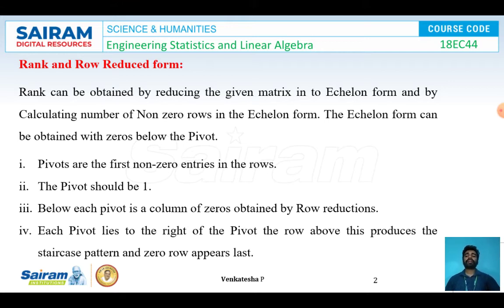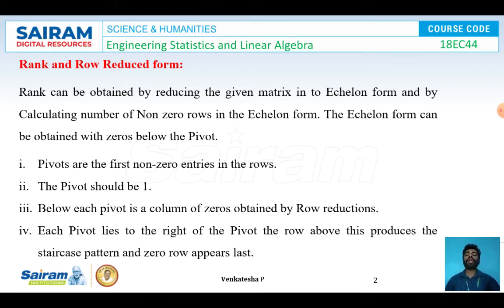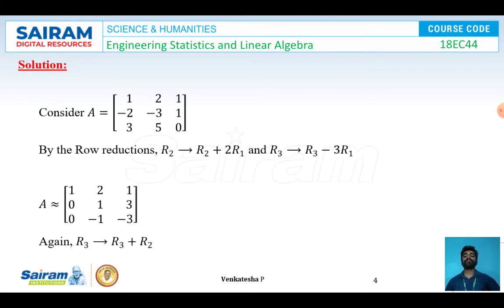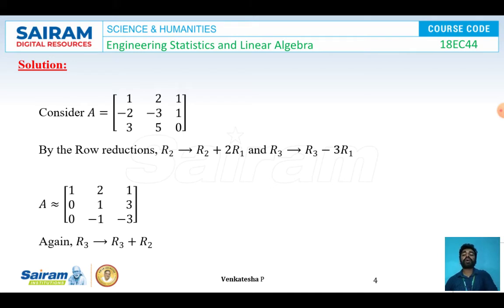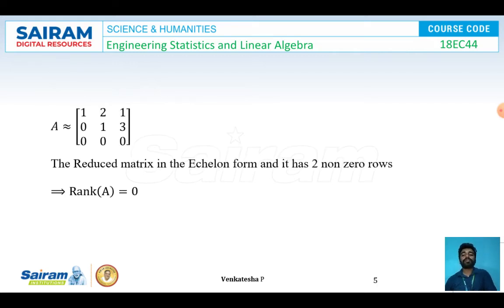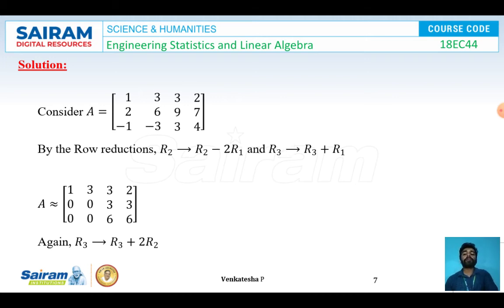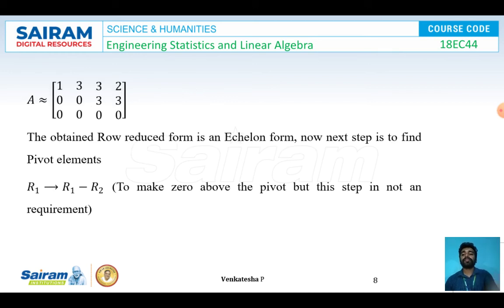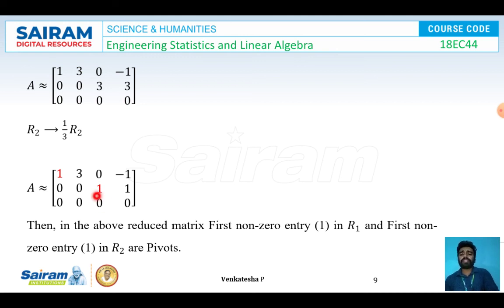Lecture Video_18EC44_Module 4_Rank and Row reduced forms_Venkatesh P